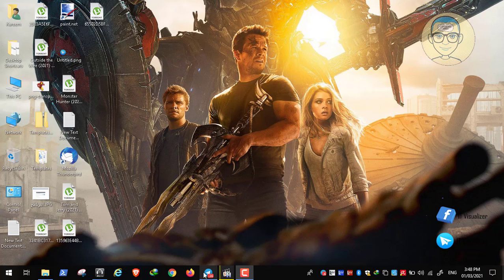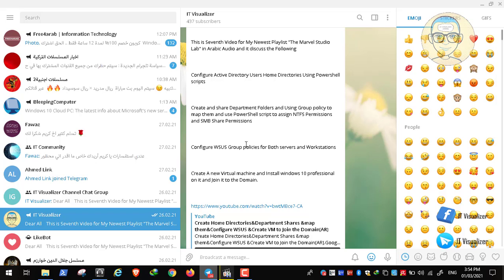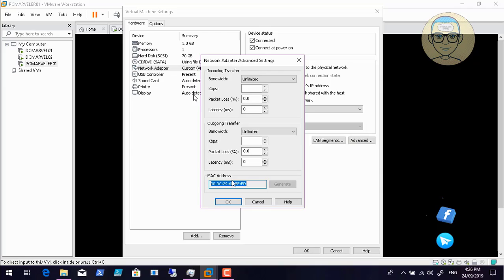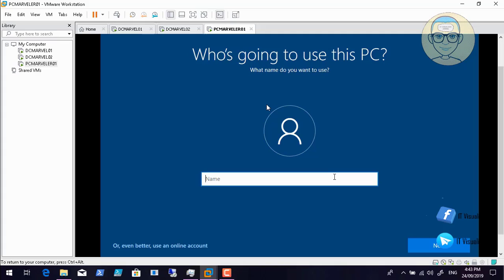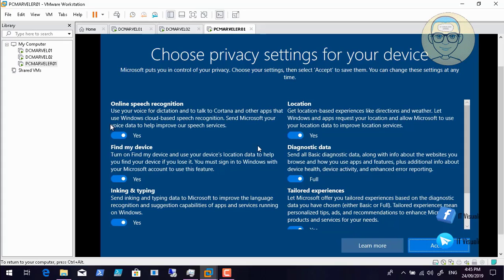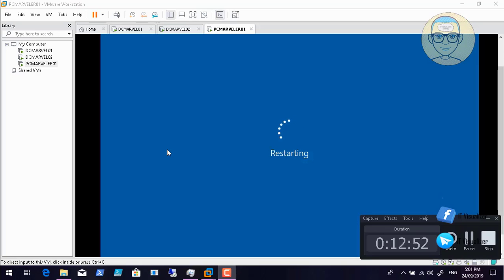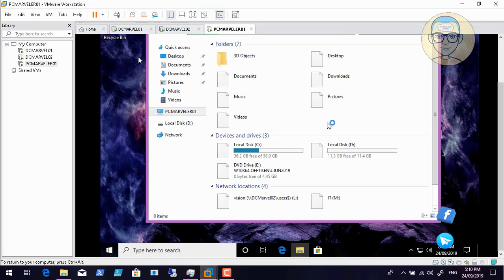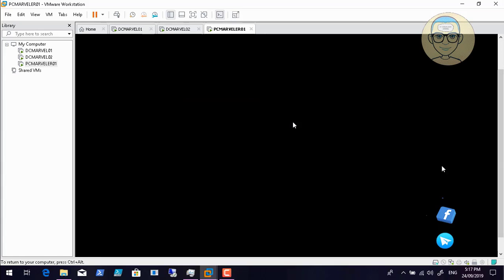9-Join VM to Domain &see in effect the different GPO's &the AD login script &AD User Home Folder(EN)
Join VM to Domain &see in effect the different GPO's &the AD login script &AD User Home Folder(EN).